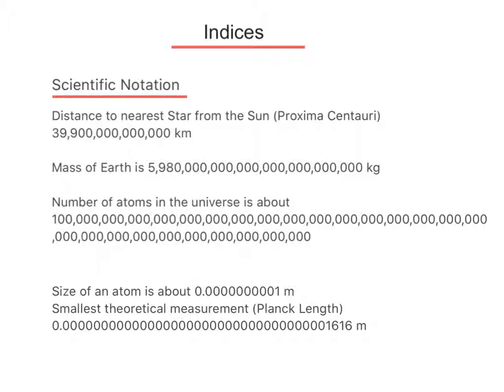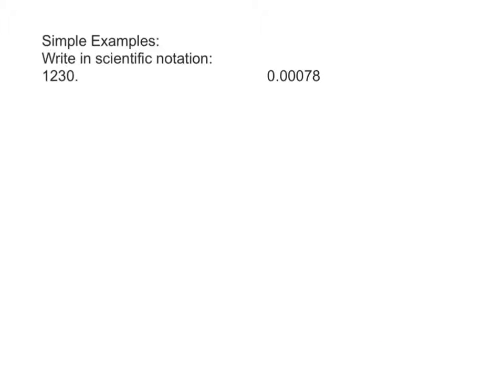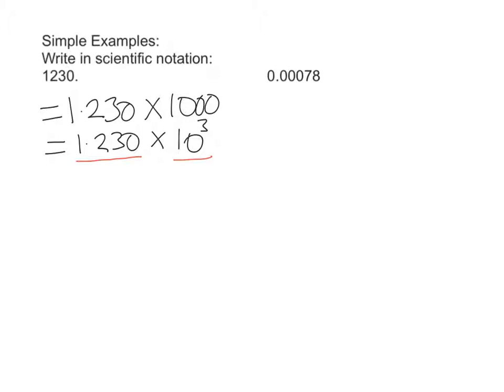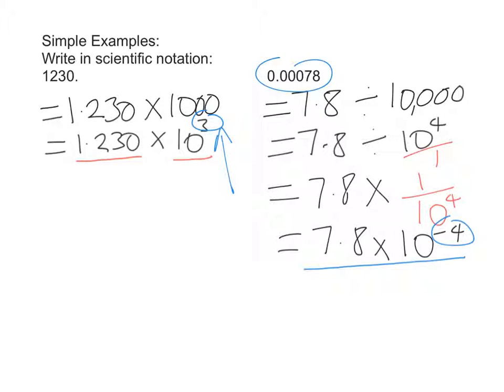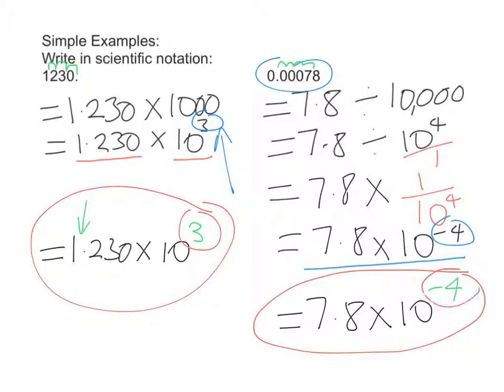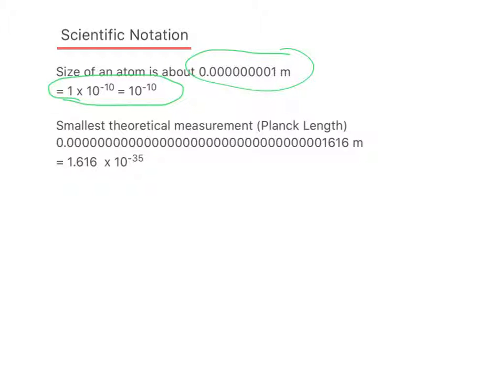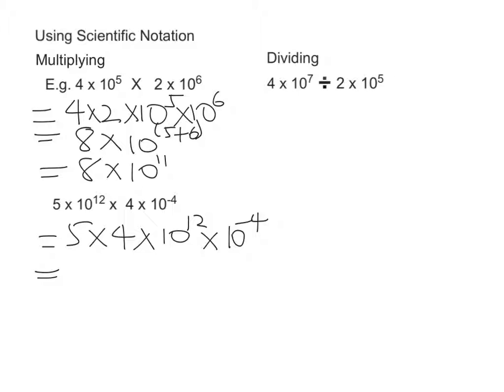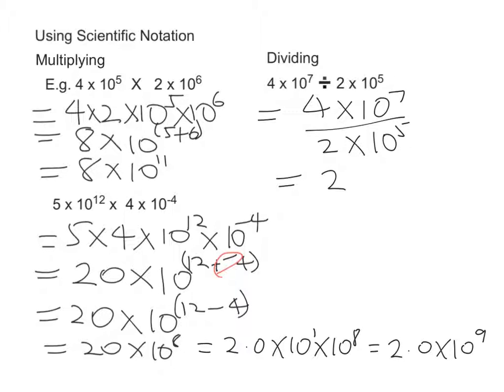INDICES - (6F) Scientific Notation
This video explains how Scientific Notation can help us work with huge and tiny numbers